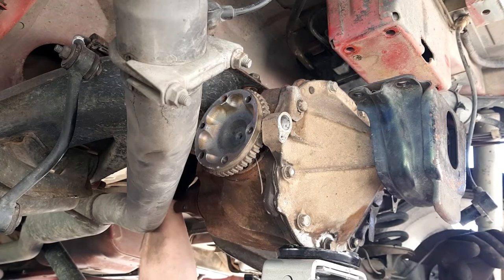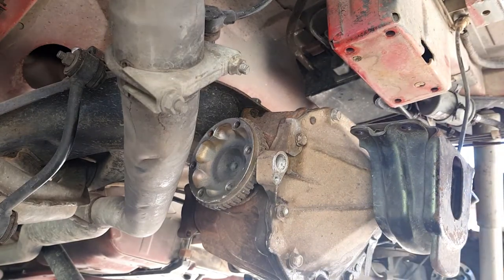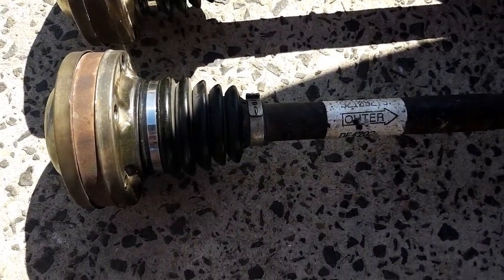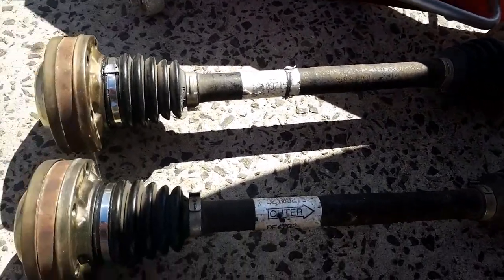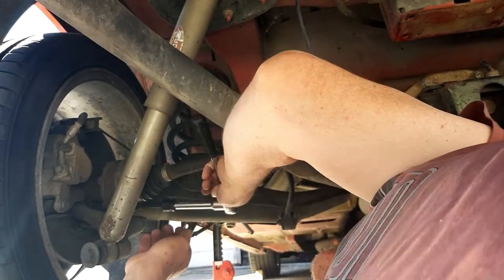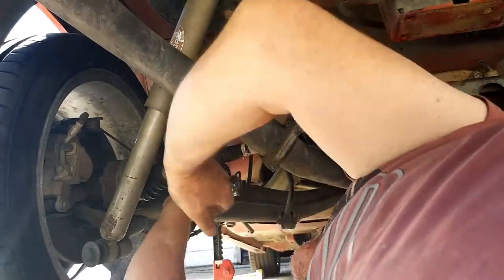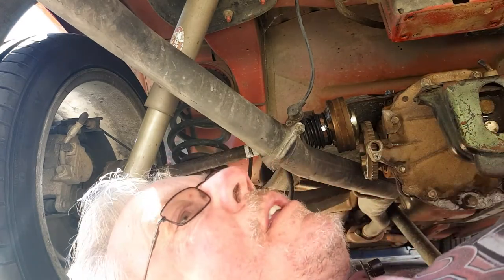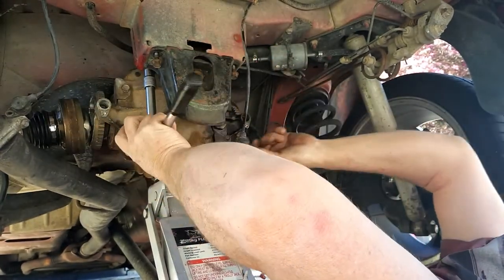VY UTE DIFF INSTALL